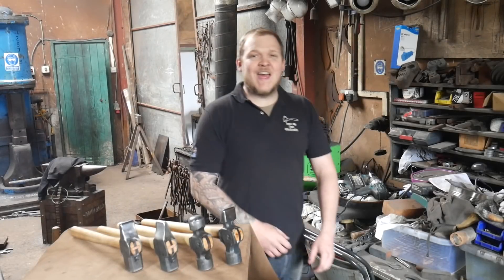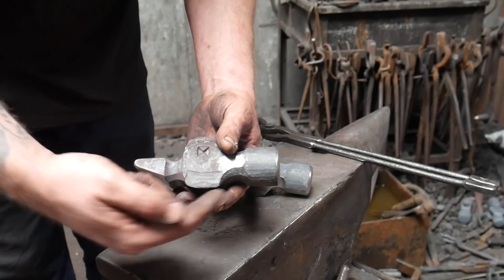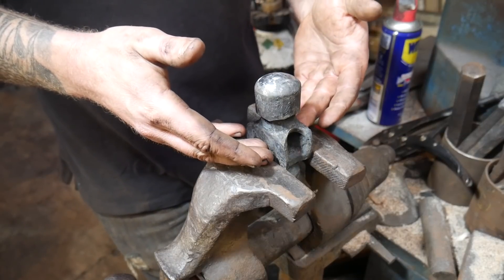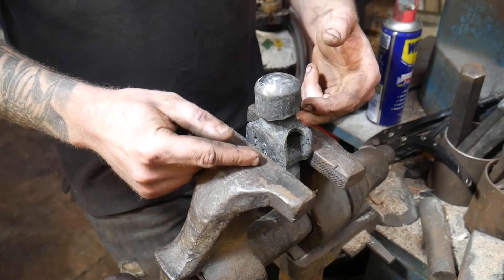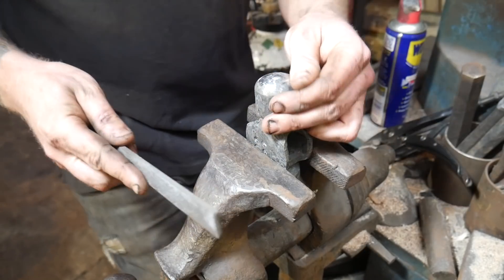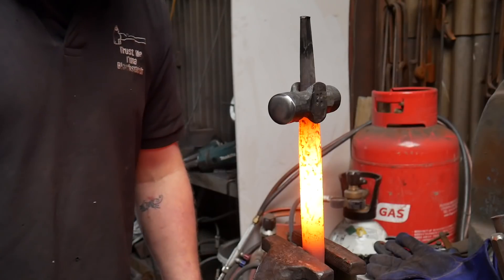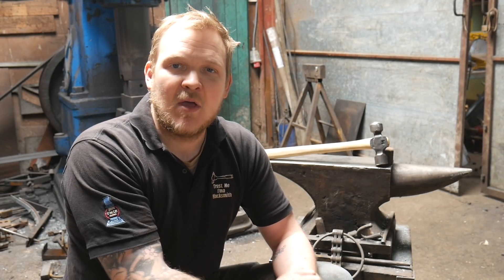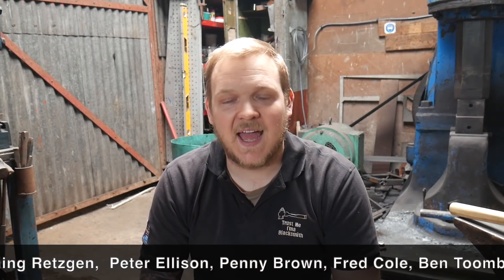BLACKSMITH | Make better hammers! | Tips and Trick to help with Heat Treating.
Join me in an online teaching experience about blacksmithing and the skills your require to make hammers. Learn some of the my personal techniques that I uses on a day to day bases from the comfort of your home!